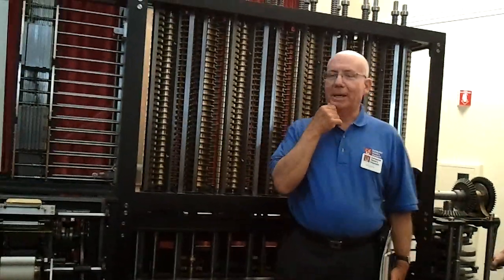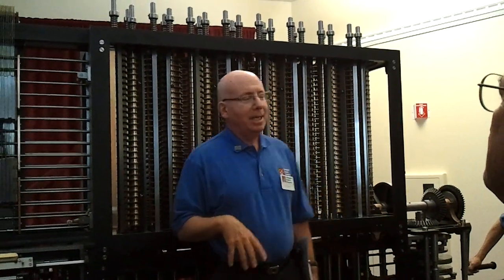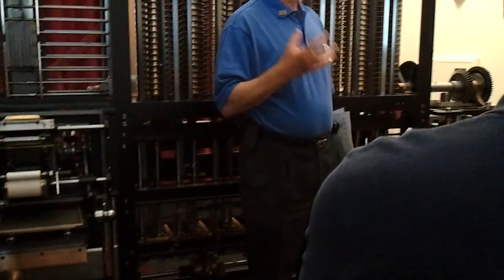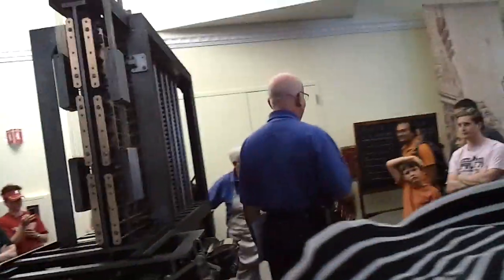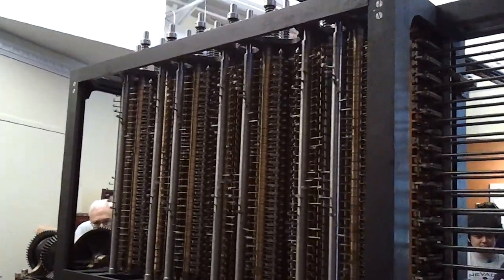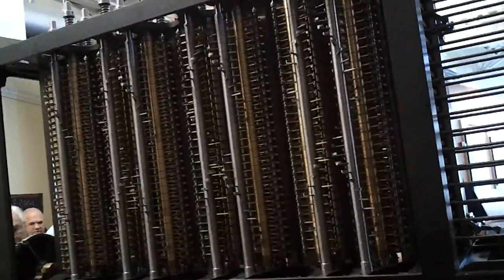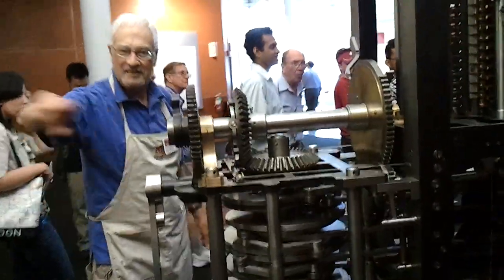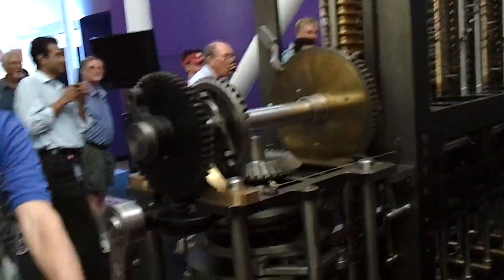Charles Babbage's Difference Engine in Action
Short clip, taken at Computer History Museum, CA demonstrating the actual, working version of Difference Engine. It was built by London Science Museum, based on the drawings left by Babbage. Original version is in London and this is Difference Engine-2.
Most amazing thing is it works accurately and gives out correct answer, with 4 rotations. And everything is mechanical! So, gears shift in such a way, to inform carry propagation as well. Very fascinating!